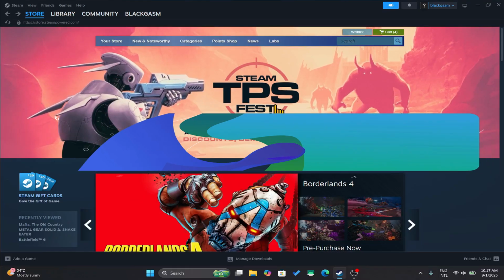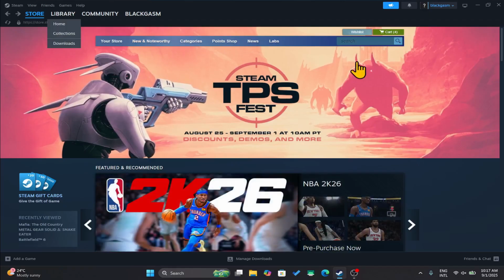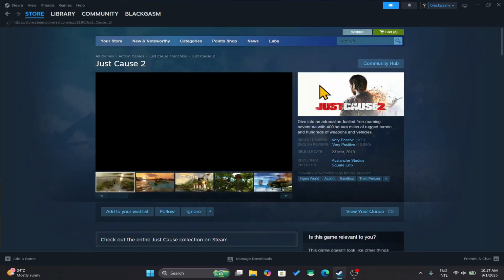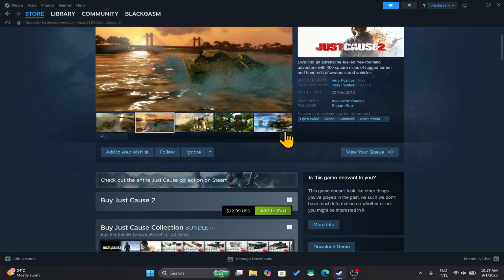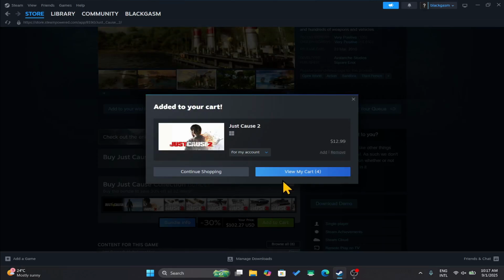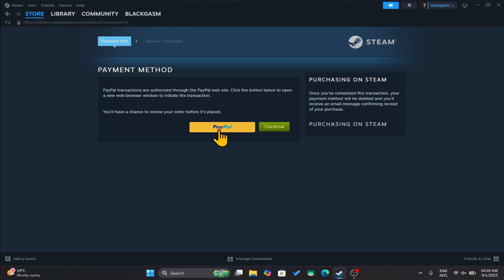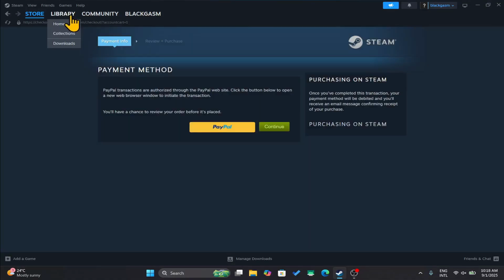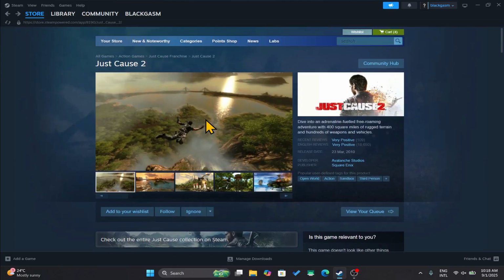How to Install Just Cause 2 on PC (Step-by-Step 2025)?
Want to play Just Cause 2 on your PC but don’t know where to start? In this tutorial, I’ll show you step-by-step how to download, install, and set up Just Cause 2 safely on your Windows PC. Follow along and get ready for explosive action and epic stunts!